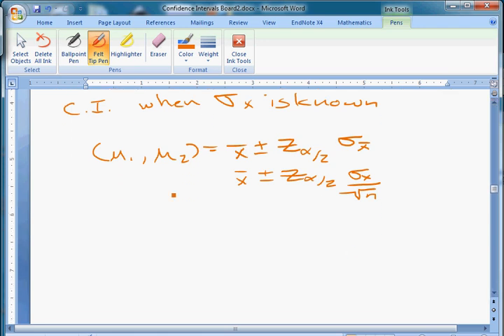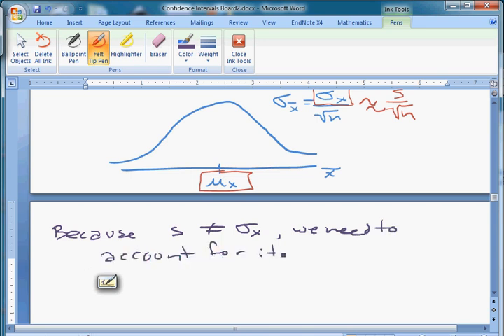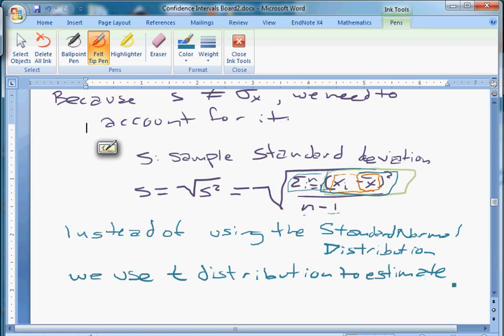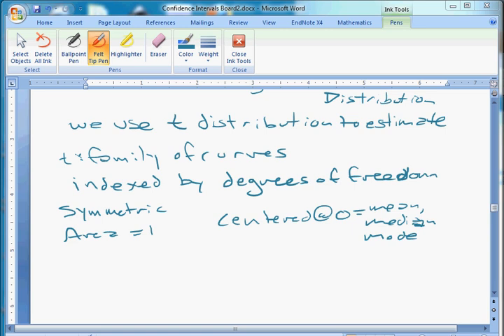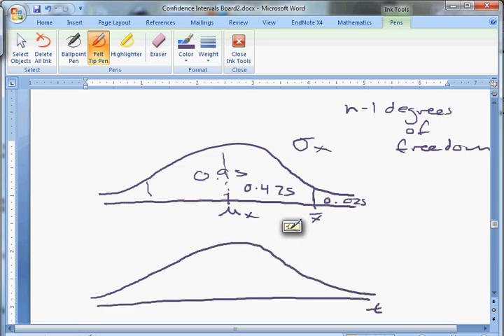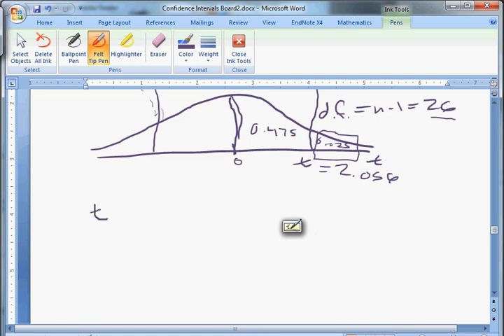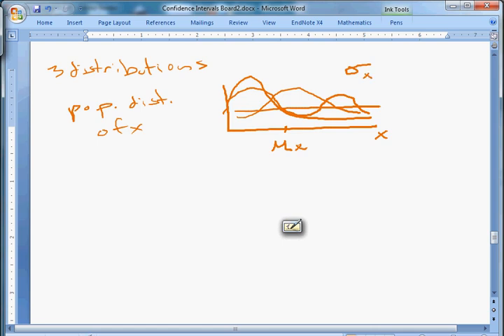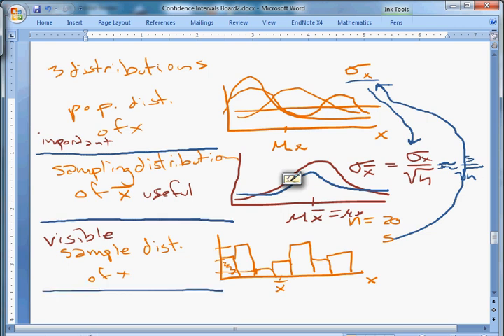Confidence Intervals - sigma unknown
This video explains how to find an interval estimate for one population mean when the population variance is unknown.